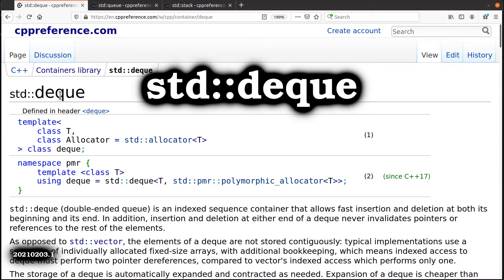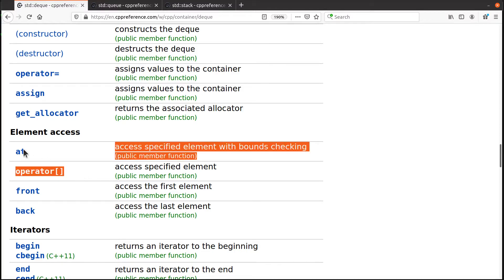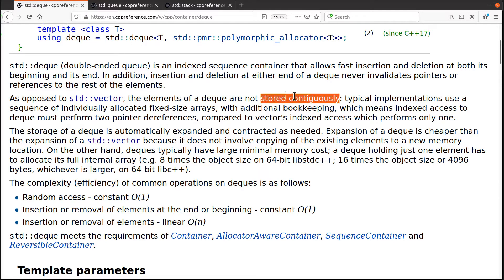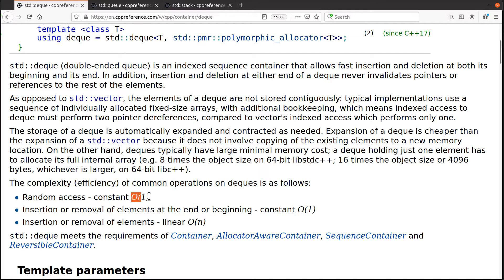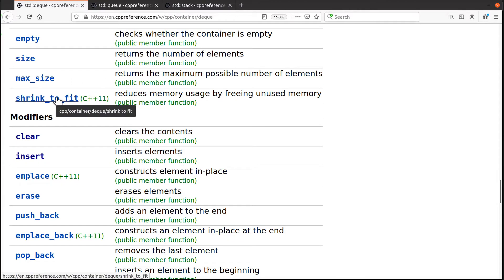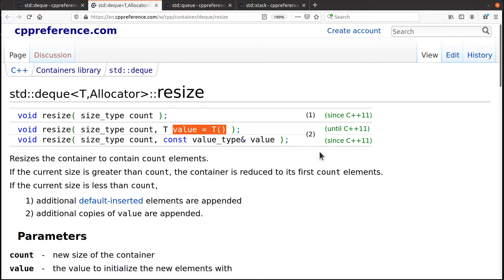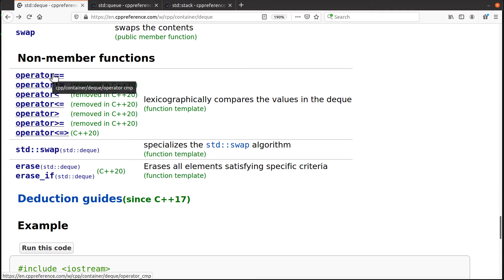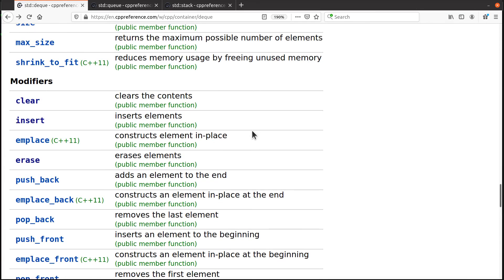The std::deque template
A discussion of the C++  std::deque template and some discussion it in contrast to the std::vector and std::list containers.